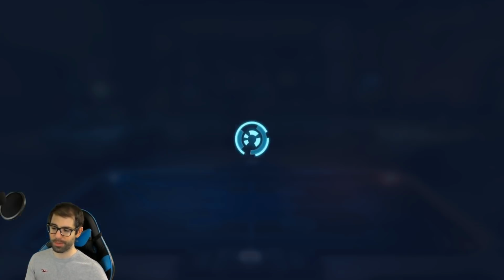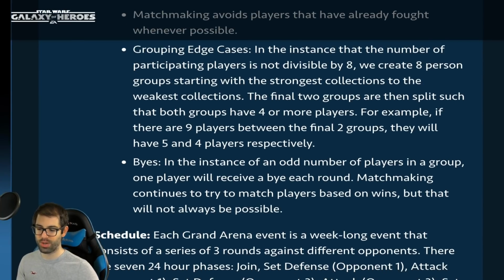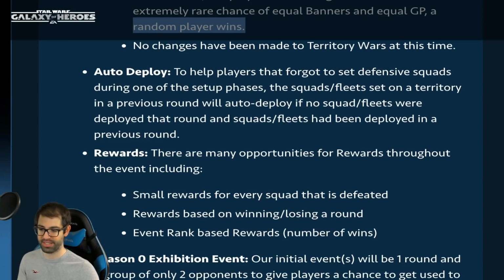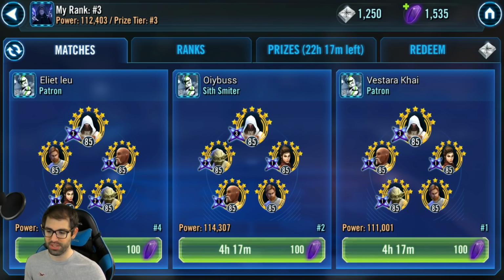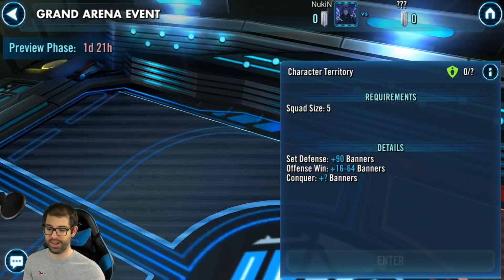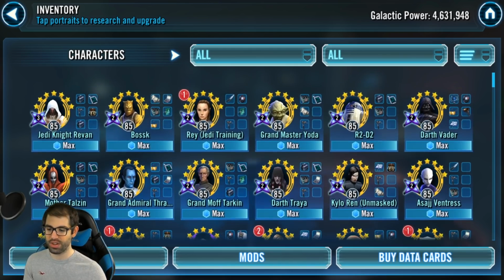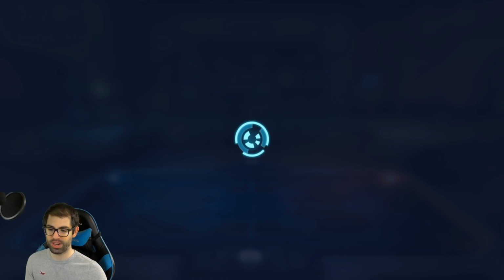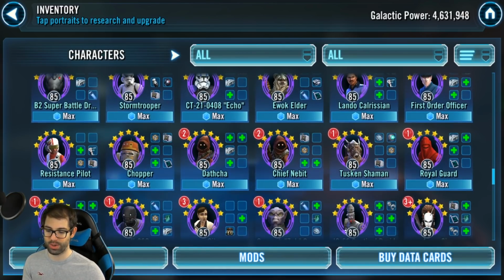GRAND ARENA PREPARATION TIPS GUIDE!! REVIEWING GA DETAILS! | Star Wars Galaxy of Heroes SwGoH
-- Wordsss --
The highly anticipated update bringing a new game mode to SwGOH the Grand Arena (GA) was released today! I review new details that were shared with us and also supply tips on how to begin preparing starting now! Player lock for round 1 begins in just a few days so there's no time like the present. Get into the PvP GA mindset and kickoff at your best! Check back later in the week for theorycrafting and proven Grand Arena strategies! Are you guys excited? How prepared are you? Timestamps are pinned down in the comments.